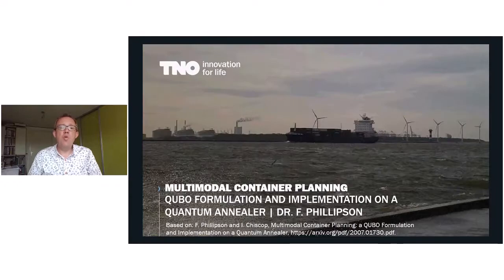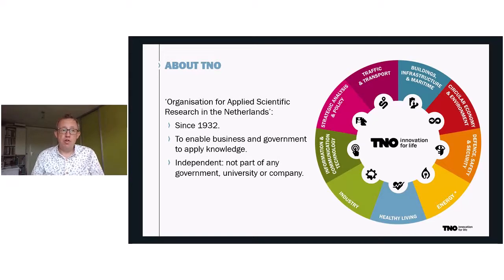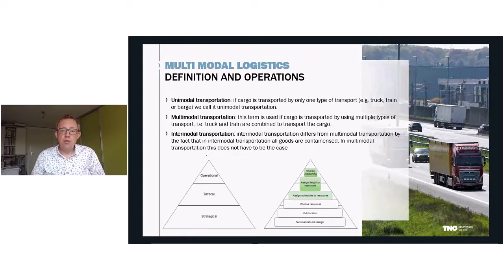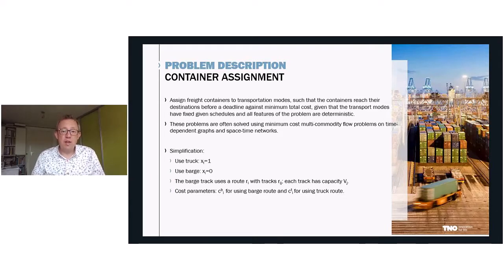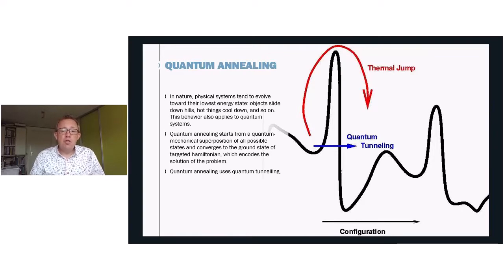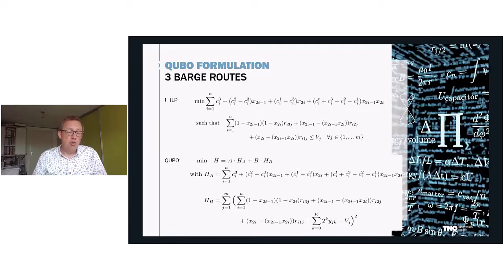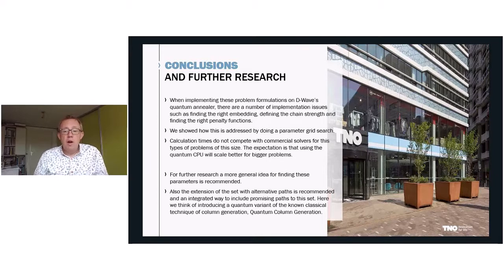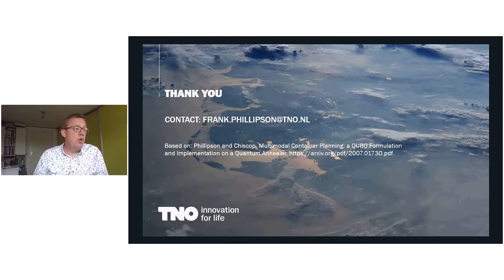TNO: Multimodal Container Planning: a QUBO Formulation and Implementation on a Quantum Annealer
In this presentation, we present an application on multimodal container planning. We show how to map this problem to a QUBO problem formulation and how the practical implementation can be done on the quantum annealer produced by D-Wave System